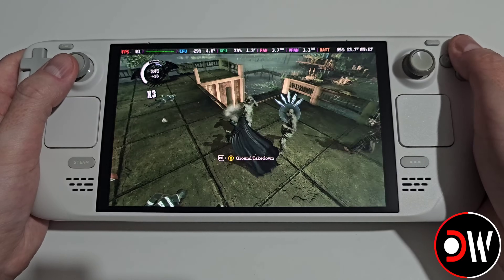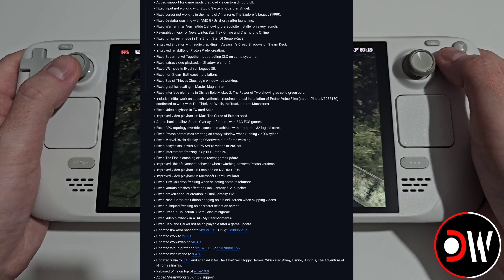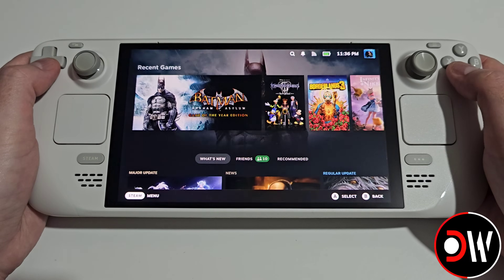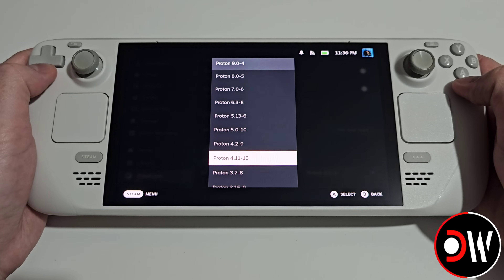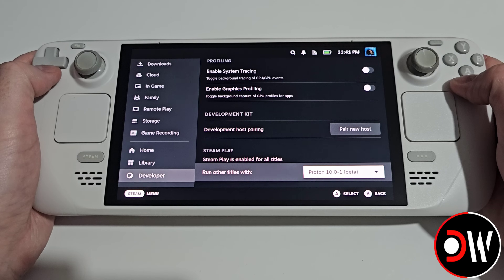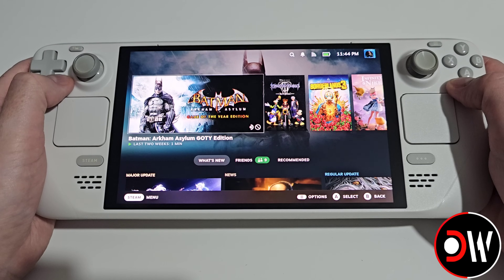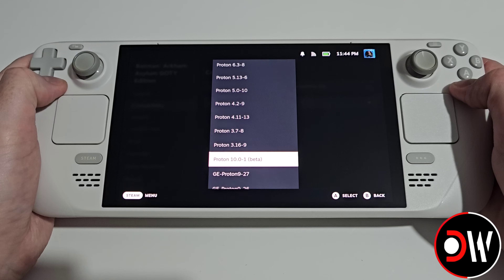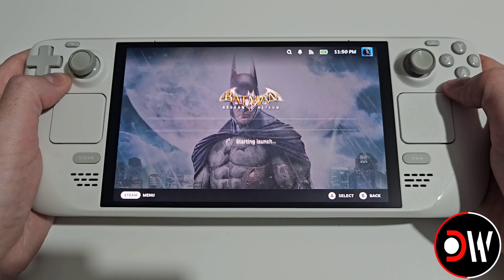How To Install Proton 10 Steam Deck SteamOS - EASY FAST SETUP!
Valve has officially released the Proton 10 Beta and is now available in SteamOS, Linux, Bazzite and much more. If you want to try it out, please restart your Steam Deck for Proton 10 to show before following the steps provided.

Proton 10 brings various improvements and fixes to game compatibility and performance.

00:00 - Introduction
00:35 - Proton 10 All Games Setup
01:09 - Change Default Proton
01:32 - Manual Proton 10
02:10 - Thanks For Watching

4GB VRAM